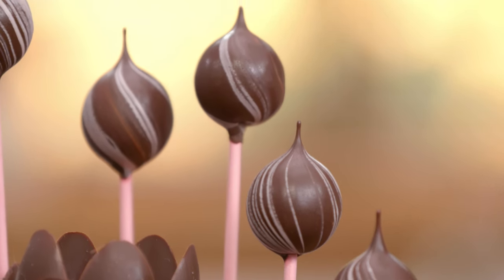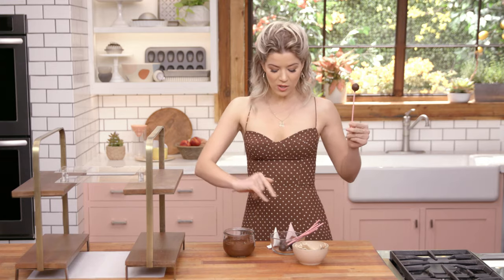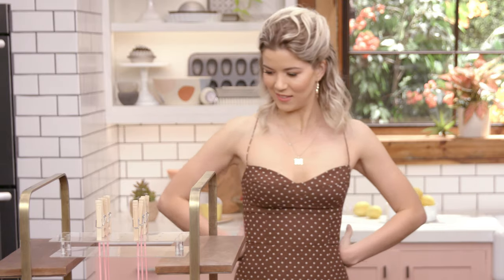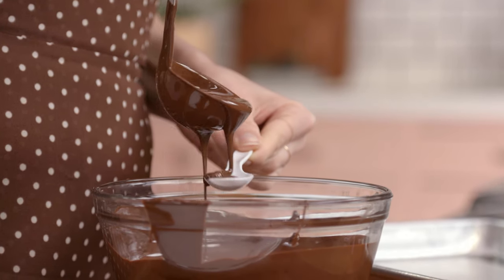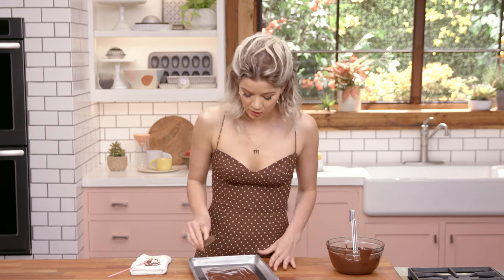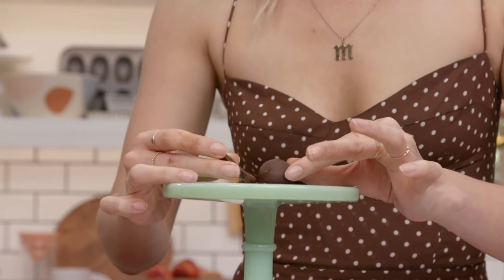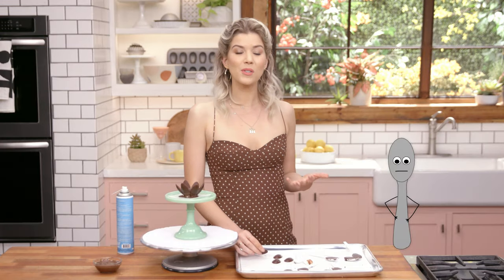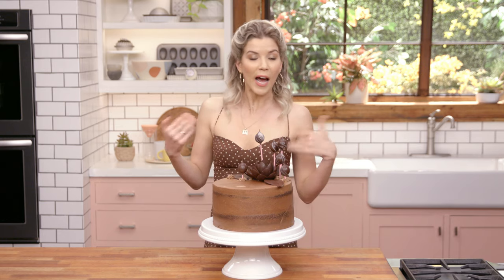The "Science" of Tempering Chocolate with Meghan Rienks | Baking It Easy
Meghan Rienks may not be a scientist, but that doesn't mean she can't cheat her way through tempering chocolate to create the Dr. Seuss-like edible forest of your dreams.